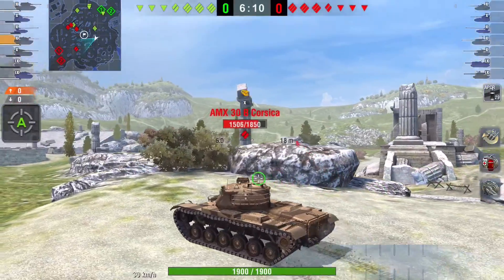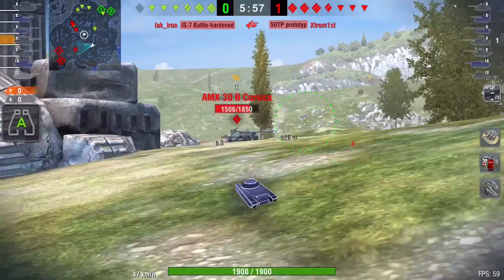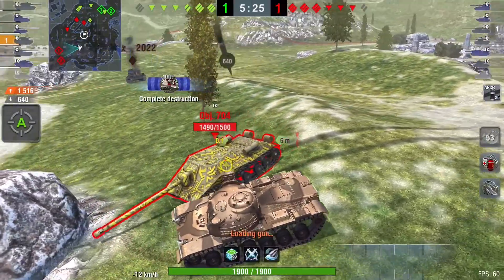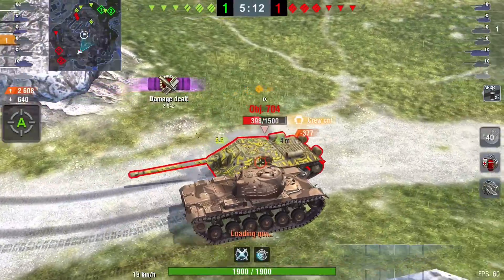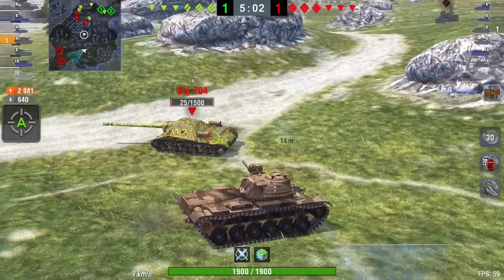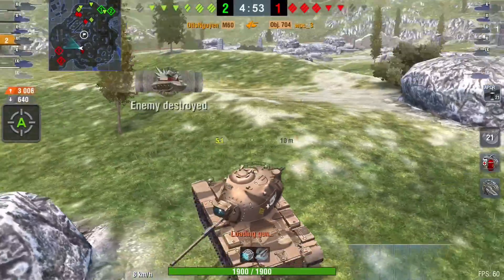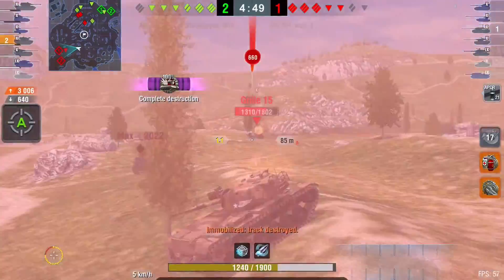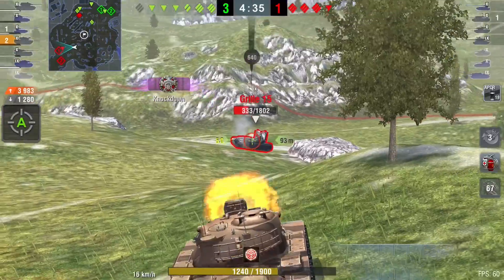Best replay’s wotb 5675damage | WORLDofTANKS BLITZ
This is game play by the player Otis , and as you can see he is indeed the only medium tank commander you need